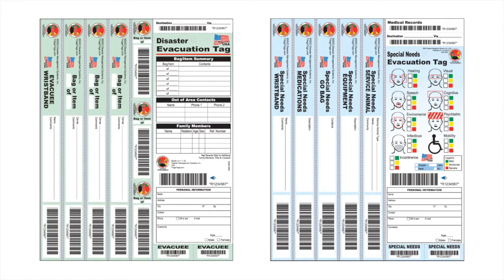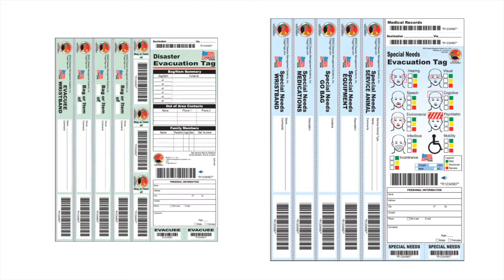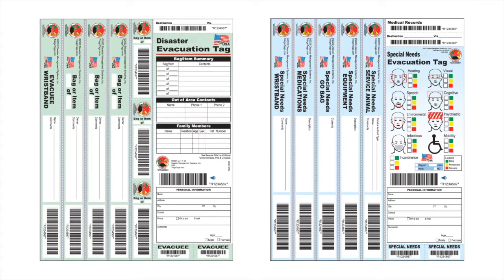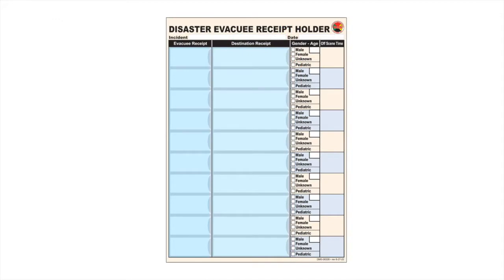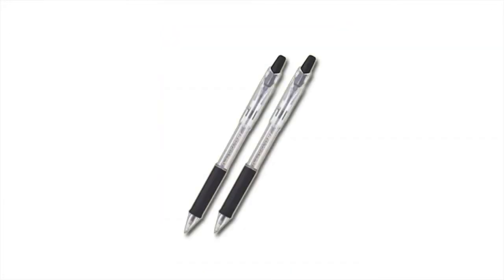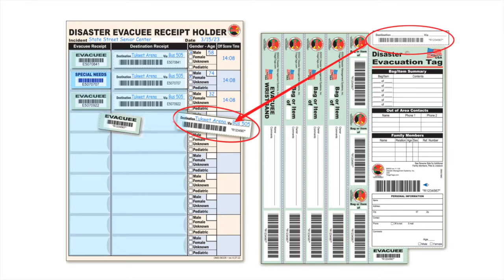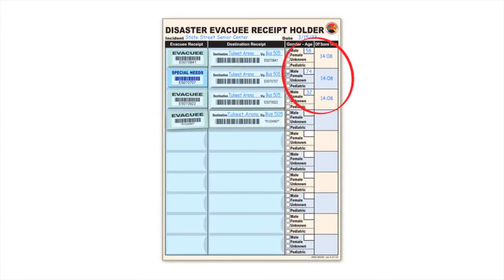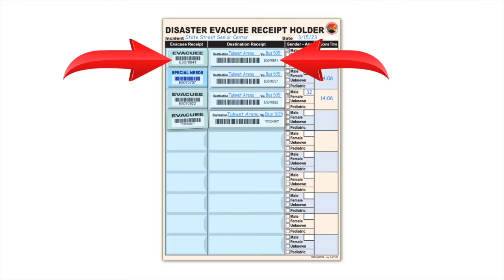Disaster Evacuee Tracking Kit by Disaster Management Systems (DMS-06327)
Product overview and a quick "how to" video on DMS' Disaster Evacuee Tracking Kit.

Efficiently track victims from incident to intended destination. Effectively track evacuees and/or special needs evacuation victims with the Evacuee Tracking Kit. Reconcile your patients' / evacuees' category receipts and destination receipts for a clear managerial picture of the incident.
This kit is ideal for a variety of departments, such as: Public Venues, Emergency Management Agencies, and more.